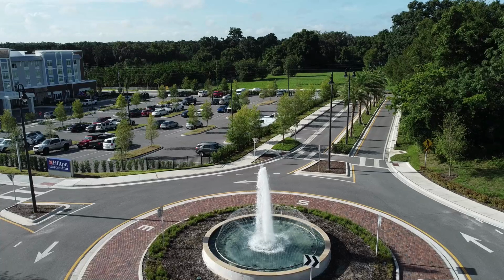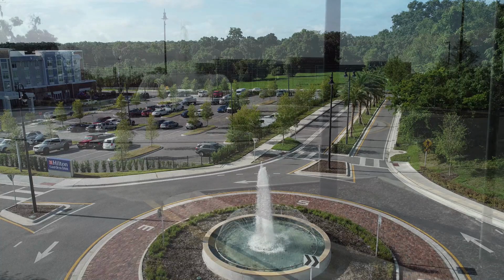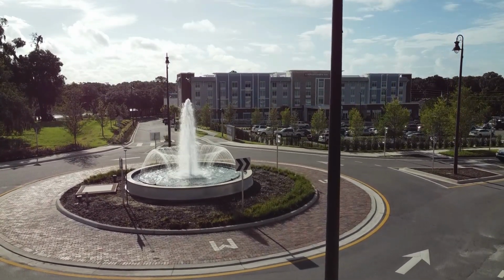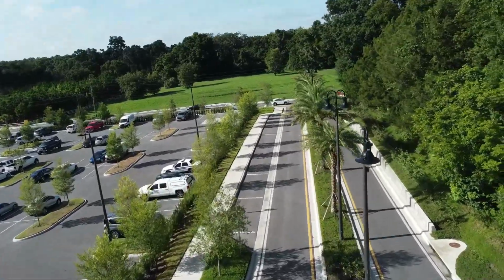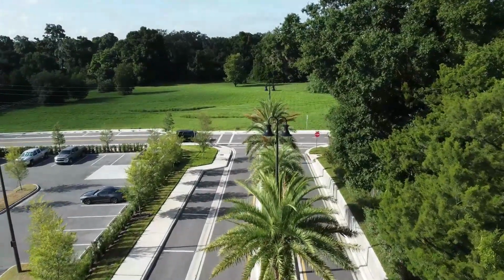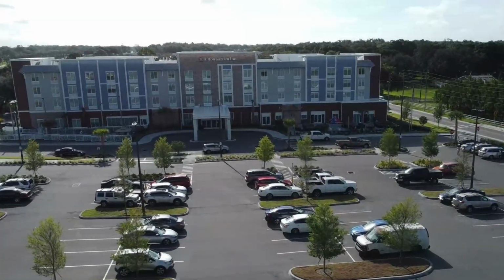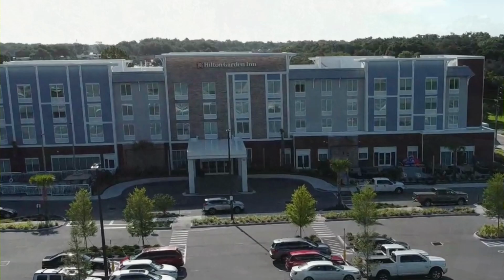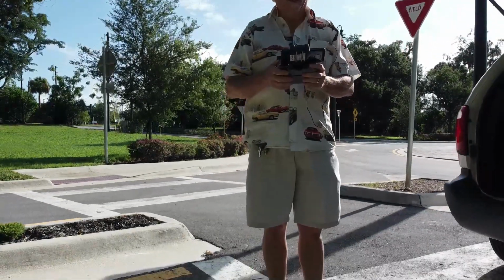The NEW Hilton Garden Inn Apopka Florida 580 E Main St.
The NEW Hilton Garden Inn
Apopka Florida

I almost hit the trees. Why dose my DJI Mini 2 Drone want to go into the trees?
In this video I'm taking off and landing in Apopka Florida at the Hilton Inn.
How to take off and land.,
DJI Mini 2 Drone 4K video.,
Dose the DJI Mini 2 Drone have a 4K camera?,

DJI Mini 2 Fly More Combo

Official DJI Smart Controller CP.MA.00000080.01

Sports Action 4K Camera

Sony ICD-UX570 Voice Recorder

Dragon Touch 4K Action Camera

Flash Fish 200W Portable Power Station

Camera Vlog Selfie Flip Screen

Folding Solar Panel

Watt Monitor

In Line Watt Meter

Autoday MPPT 40A-100A 12V/24V Controller

Heat Shrink Wire Connectors

Crimping Tool

Electop Solar Panel Connector Cable